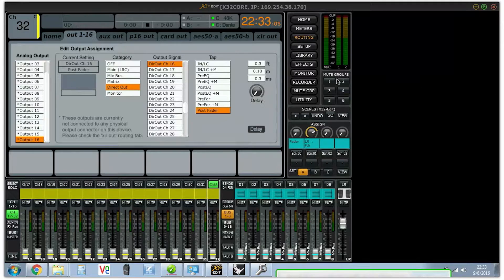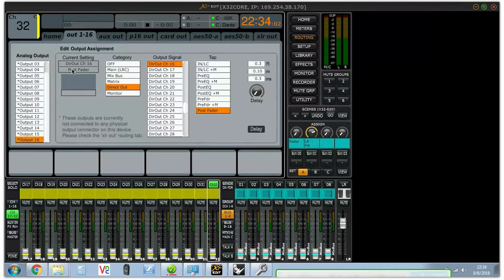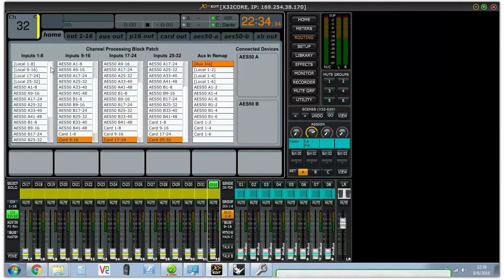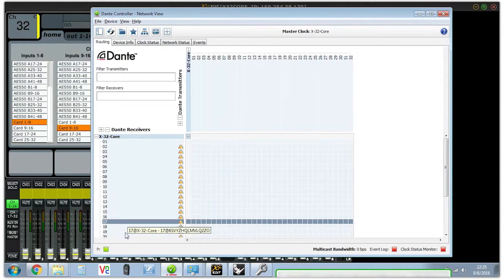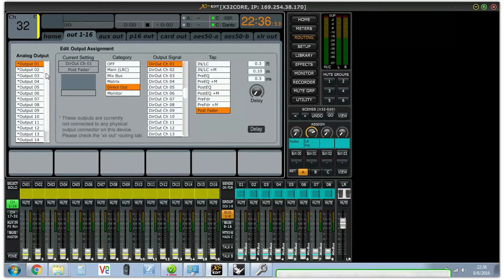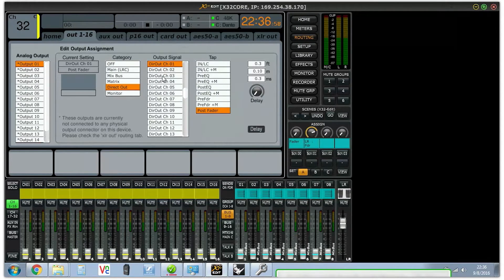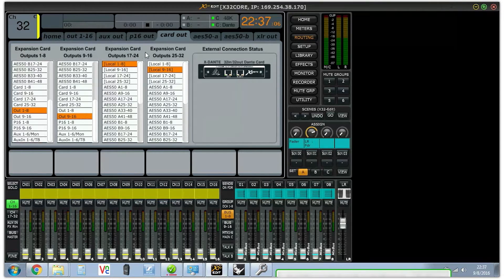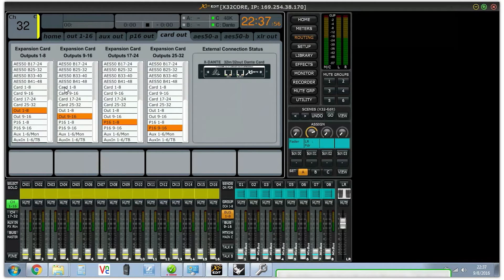Behringer X23: 32 Dante inputs to 32 Dante outputs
How to set up a Behringer X32 as a 32x32 Dante EQ and delay processor.

In this example I'm using an X32 Core, but this should work with any X32 product.